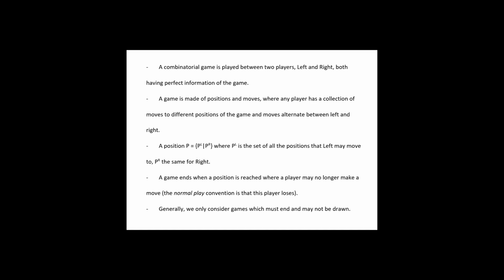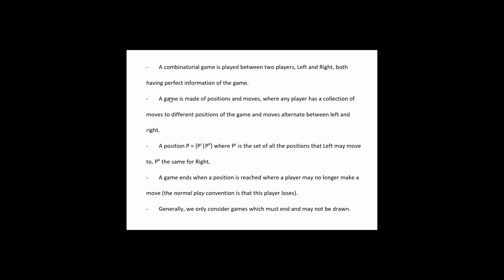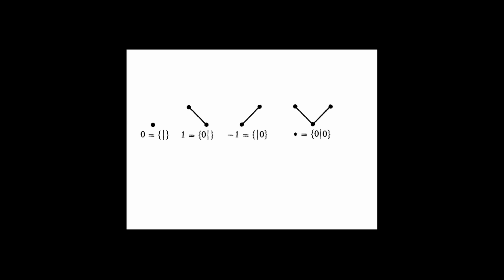1. Intro to CGT